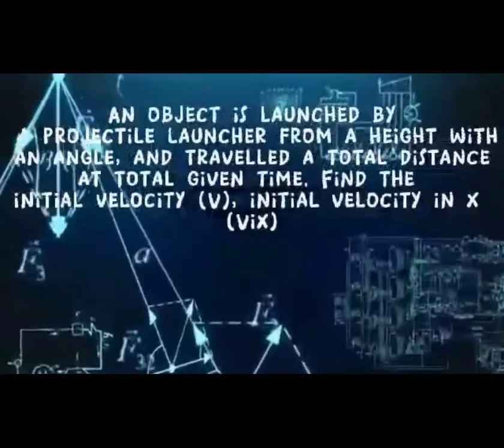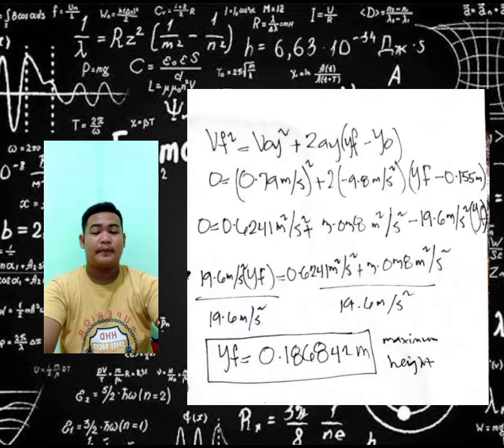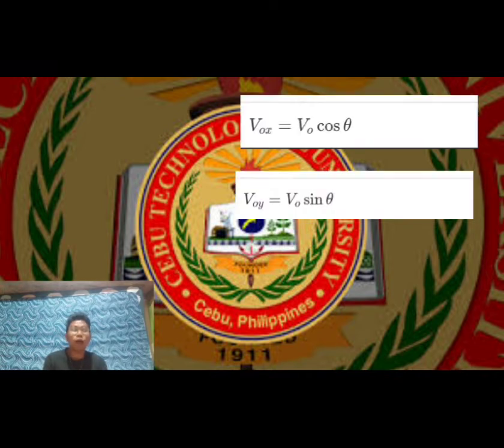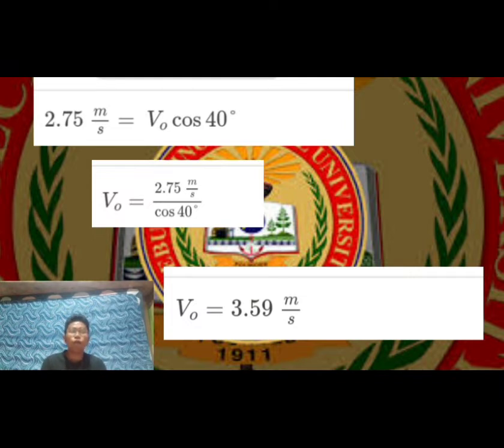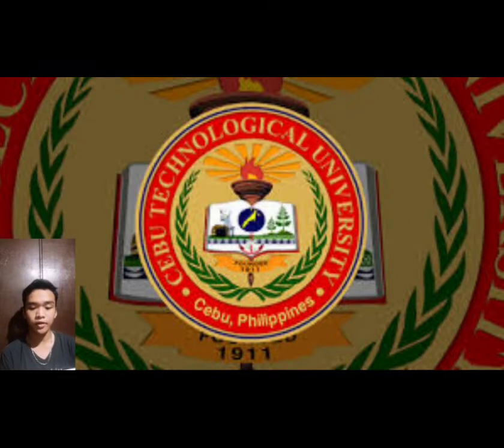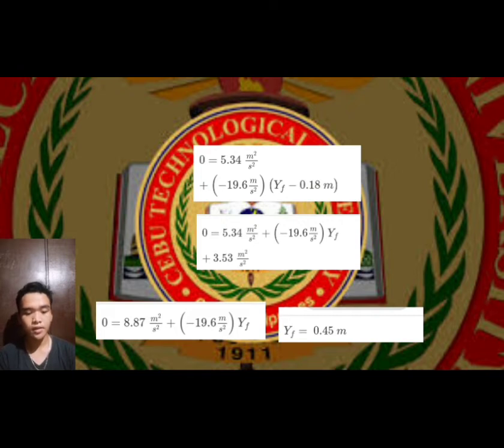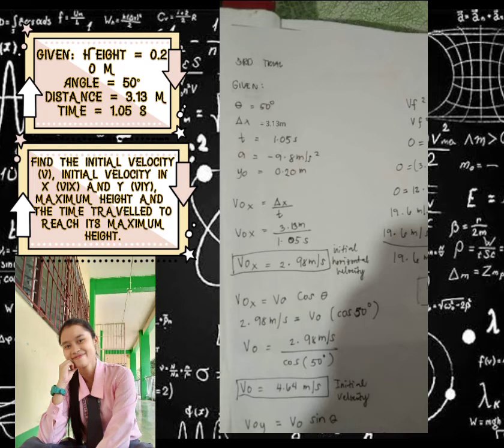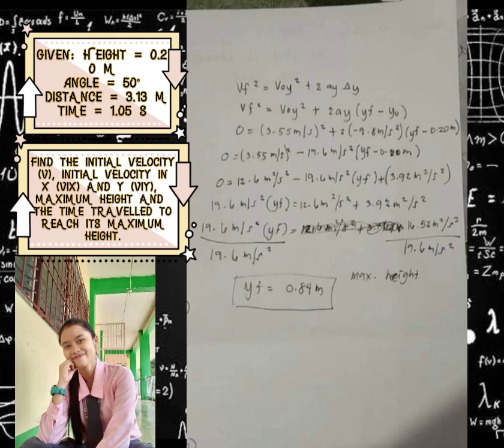PROJECTILE MOTION LAUNCHER